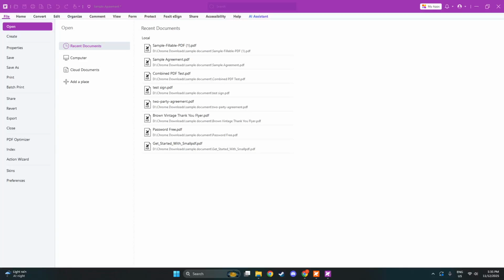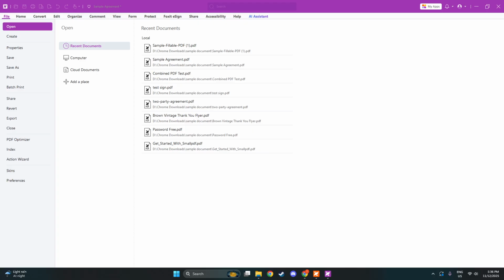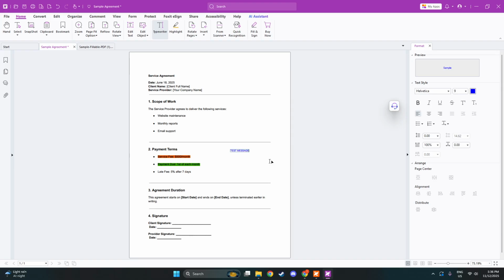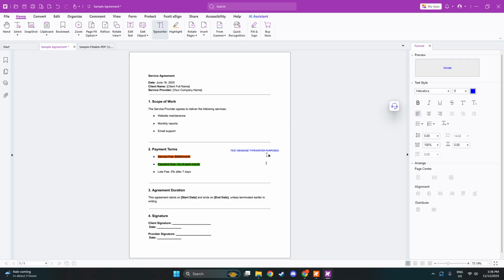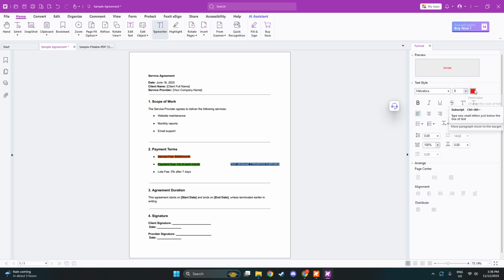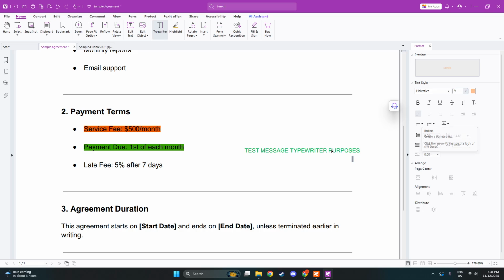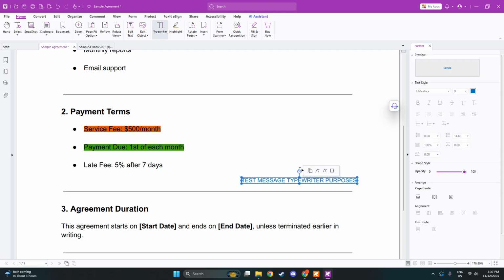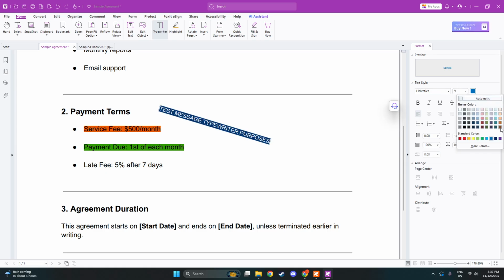How to Change the Font Color of Typewriter Text in Foxit [2026 Full Guide]